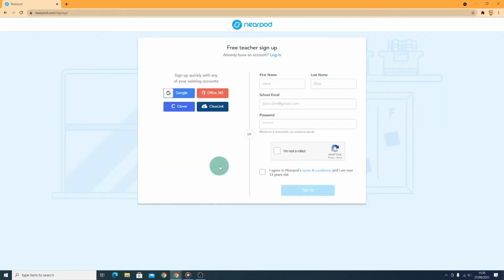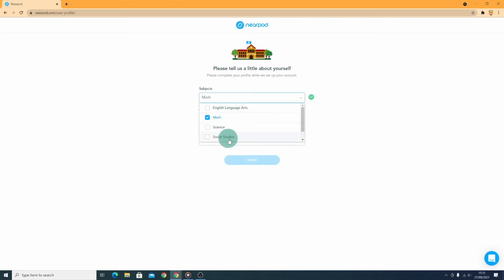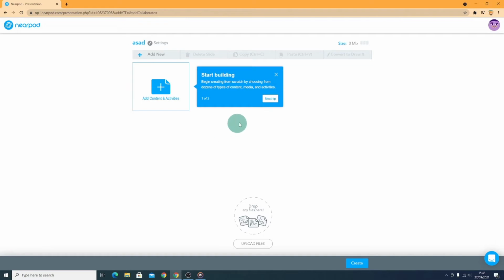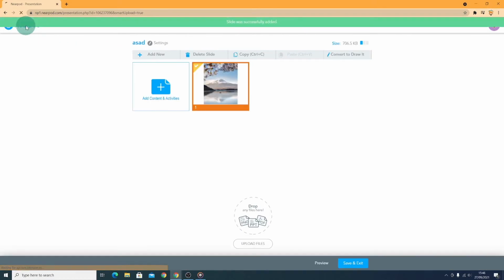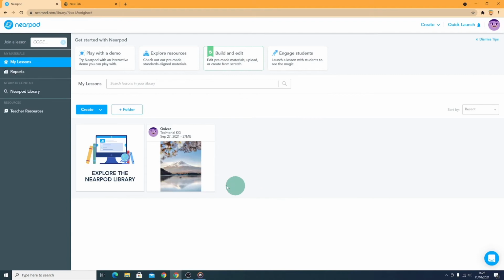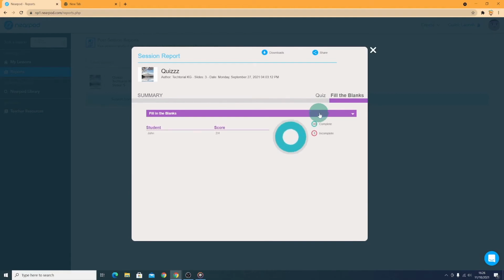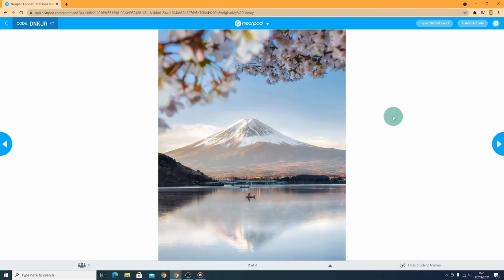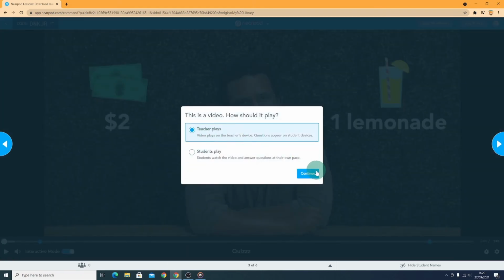Nearpod Tutorial [PART 1: Lesson Plans]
Welcome to our four-part series on Nearpod! Nearpod is a platform that provides interactive tools to visualize and support your understanding! In this episode, we will explain how to make an account, how to create a lesson plan, and how to use the 2 types of lesson plans. We hope you enjoyed today's video!

TIMESTAMPS:
00:33 - Creating an account
01:36 - Creating a lesson plan
02:30 - Student paced lesson
03:21 - Live participant lesson